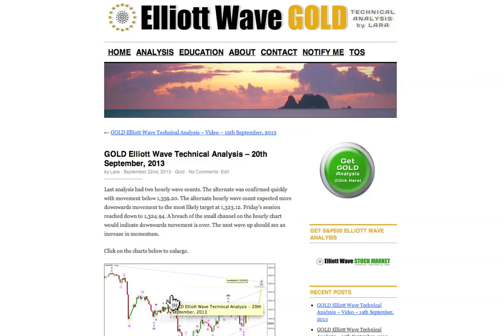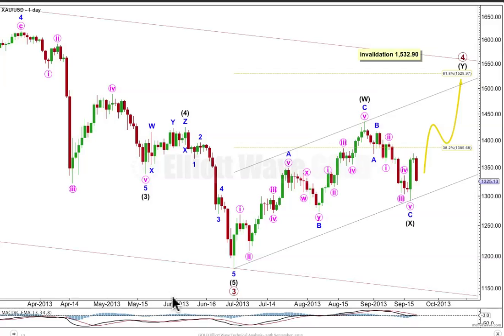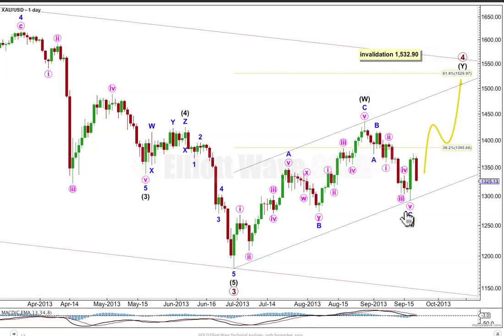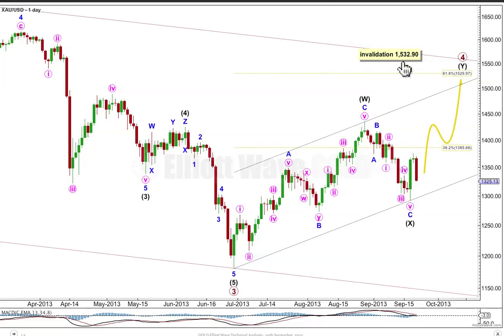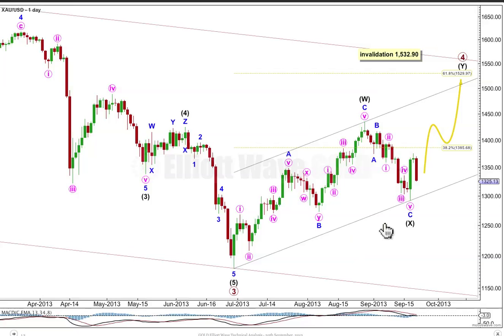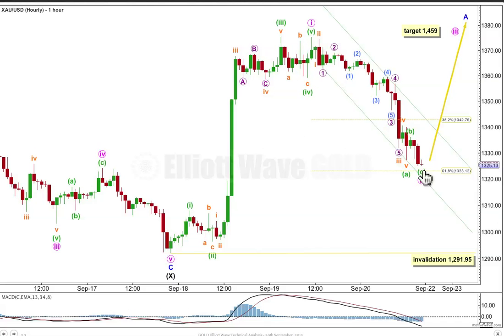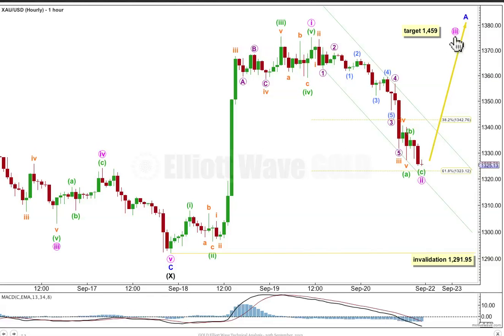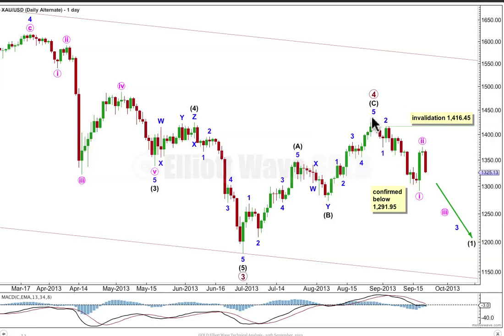Gold Elliott Wave Technical Analysis - 20th September, 2013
Technical analysis of Gold from a pure Elliott wave perspective after market close of 20th September, 2013